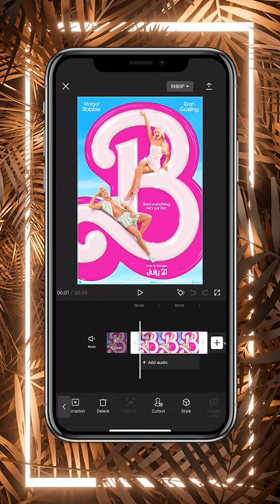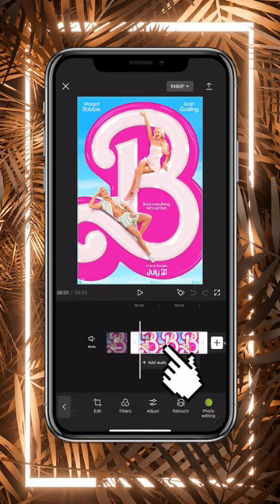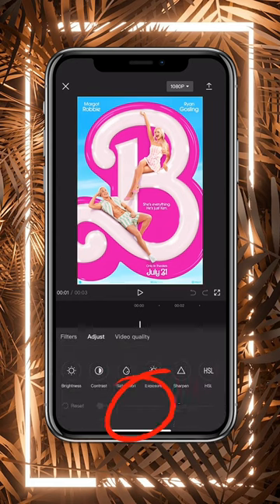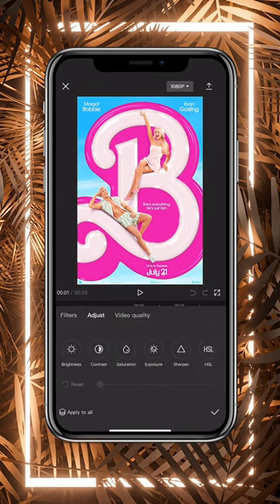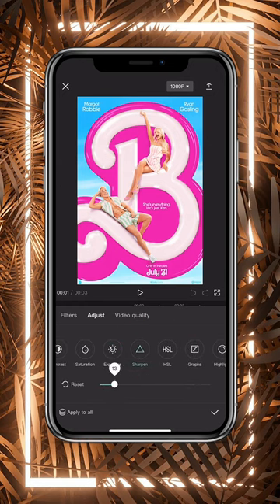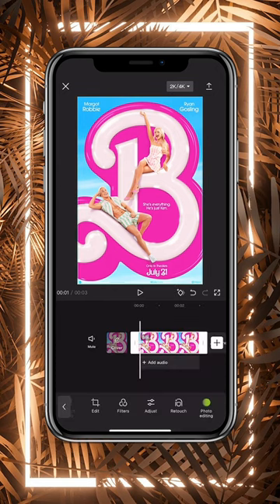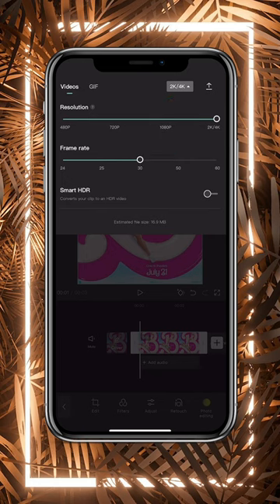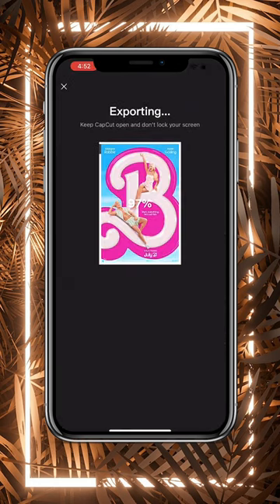Your IG and TikTok video quality sucks? How to preserve video quality on social media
I am sharing my tips on how to upload high quality videos to social media, including CapCut export settings and a couple of tweaks you need to make directly inside the apps.

📱 THIS VIDEO WAS COLOR GRADED USING MY “FILM 3” LUT, which is part of my brand new LUT pack